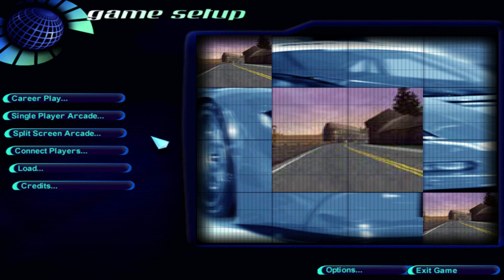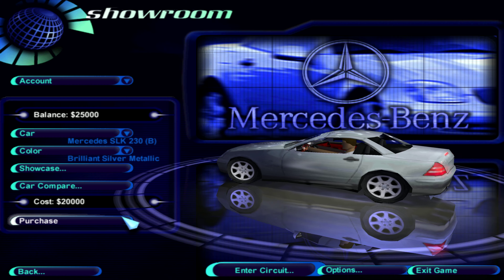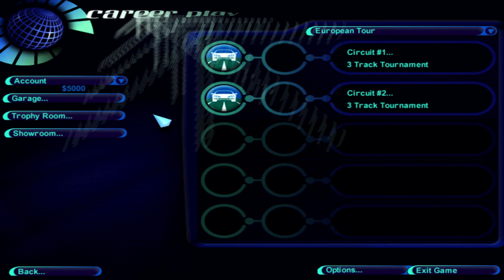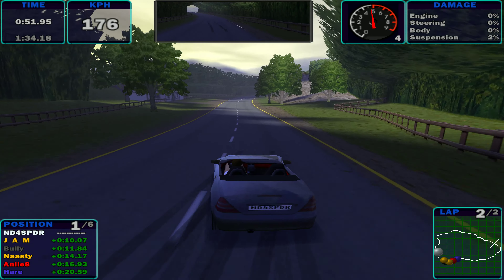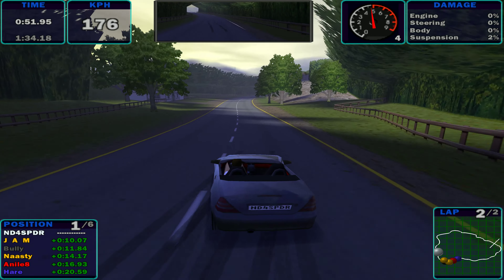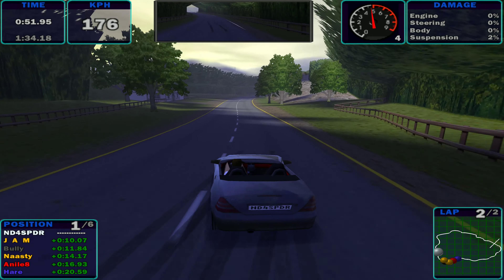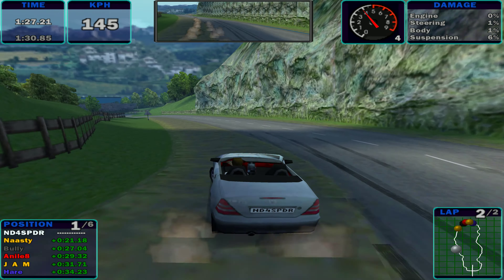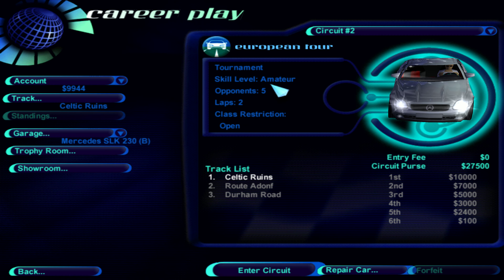Need For Speed High Stakes - European Tour - Tournament 1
An old playthrough of NFS High Stakes career mode where I couldn't be bothered to continue it. Unless you guys really, really, really want me to.